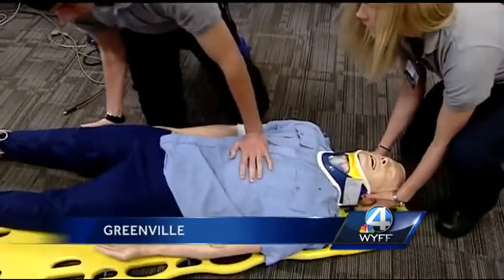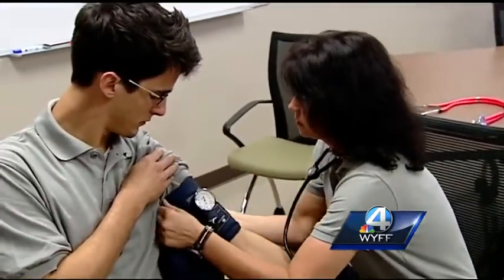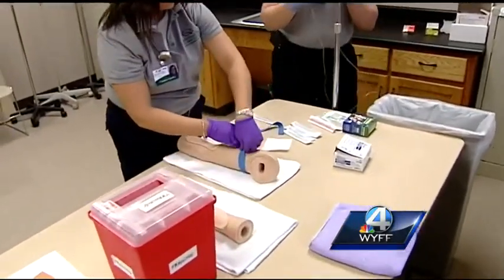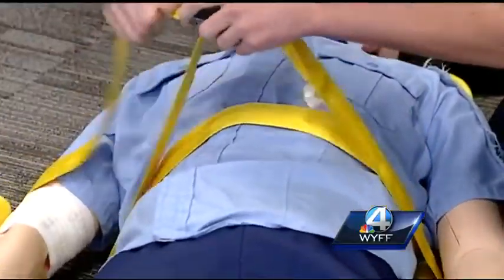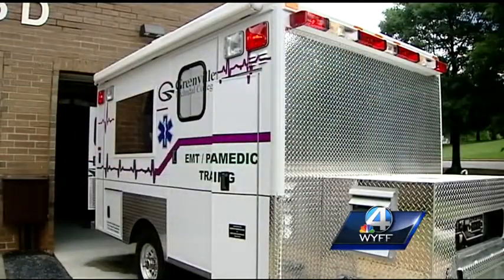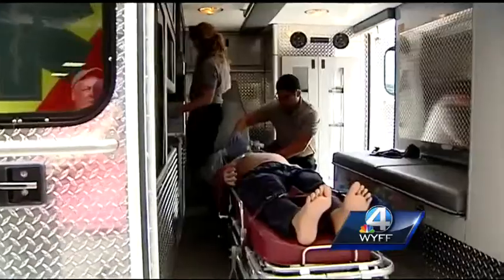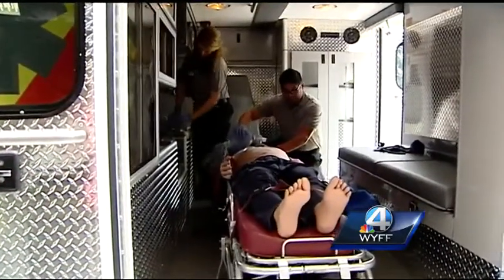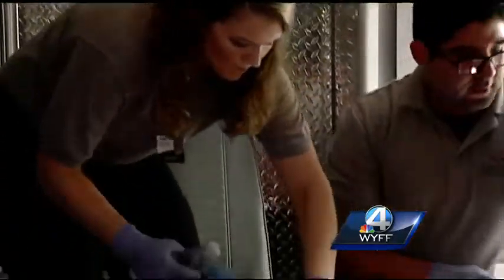Greenville Tech shows what it's like to treat patients on an ambulance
National EMS Week